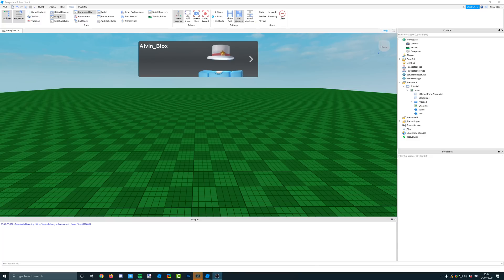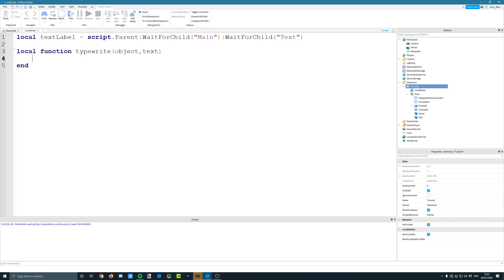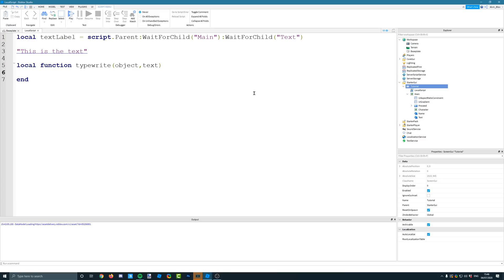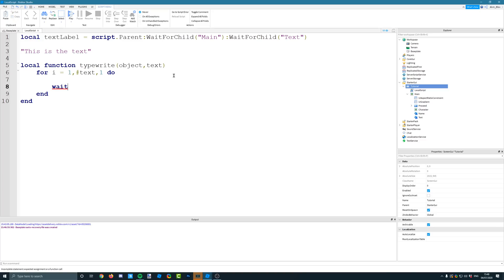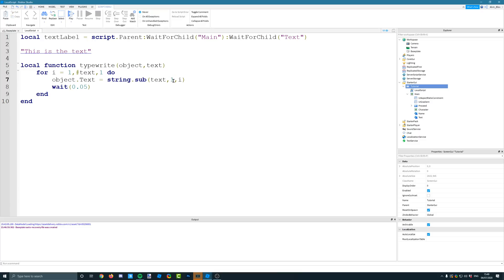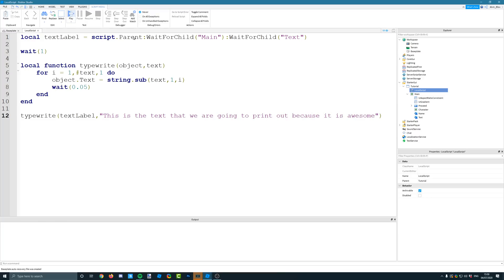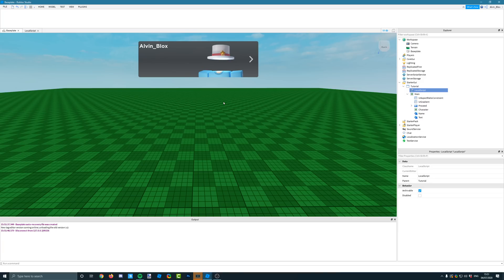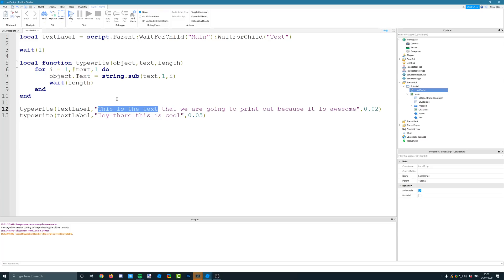Text Typewriter Effect in GUIs - Roblox Scripting Tutorial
This very simple Roblox typewriter effect function gives the effect of someone talking to you in your games. Learn how to use it with this tutorial!